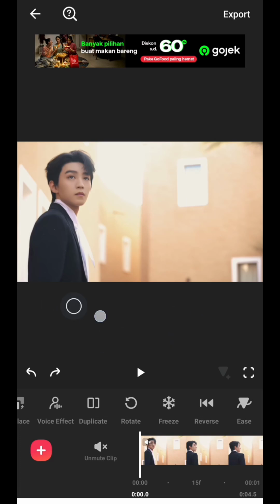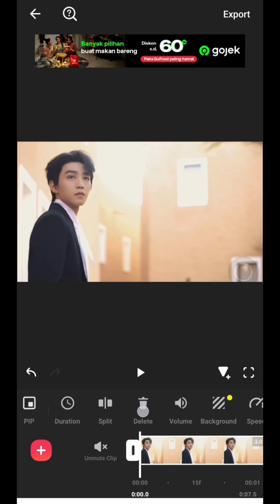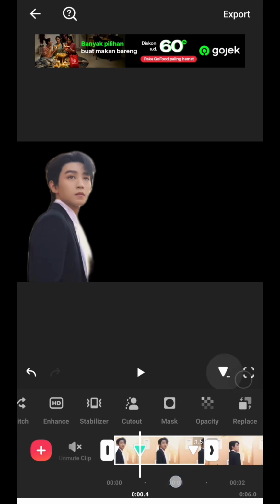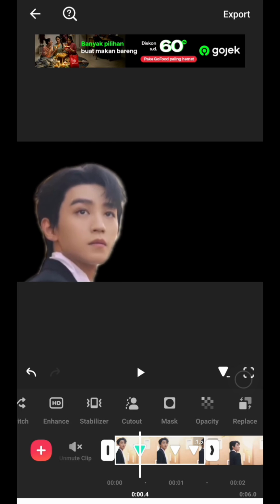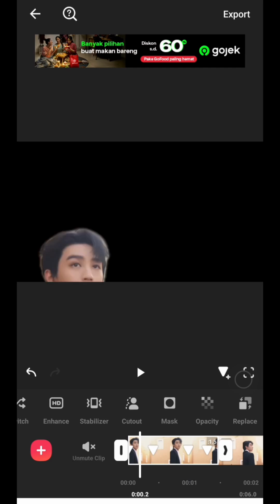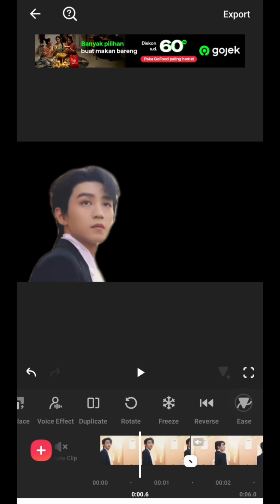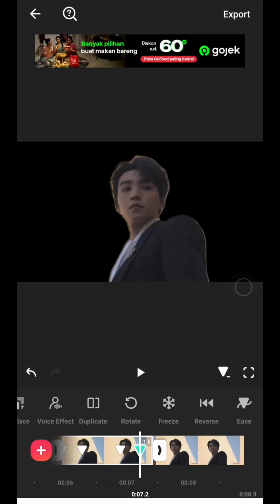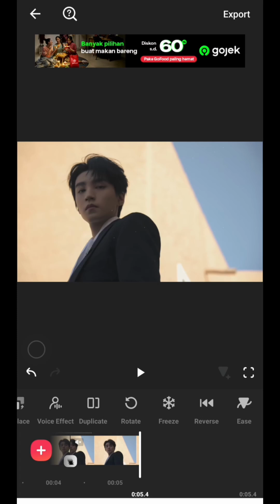How to Make Smooth Keyframe Cut Out Transition in InShot | Easy Tutorial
Learn how to create a smooth keyframe cut out transition in InShot step by step! Perfect for TikTok, Instagram Reels, and YouTube Shorts. This easy tutorial will help you add professional transitions and make your edits stand out.